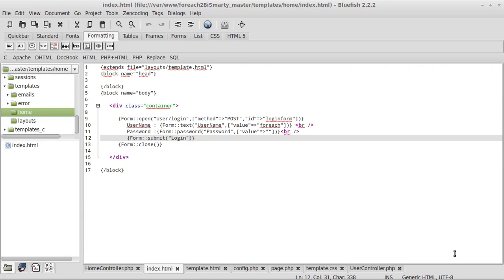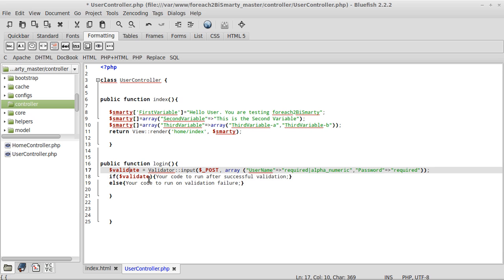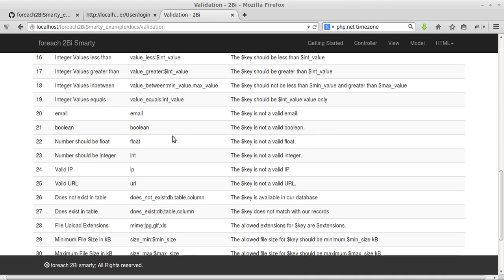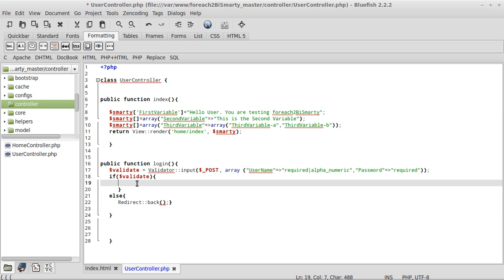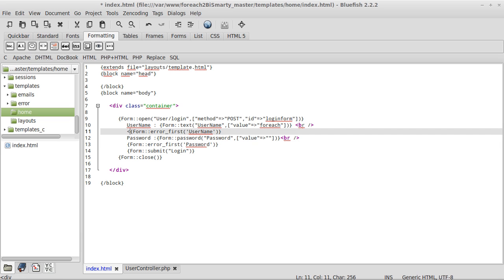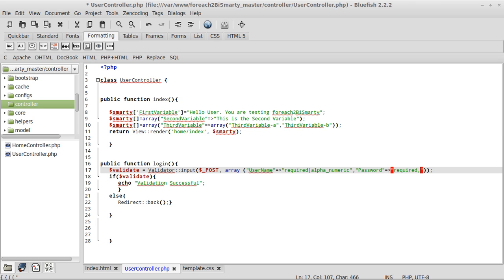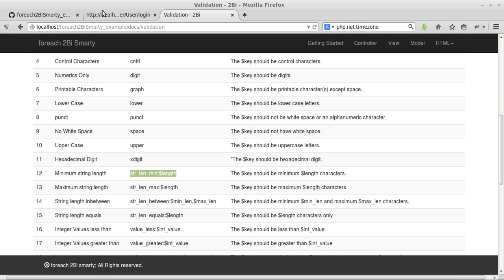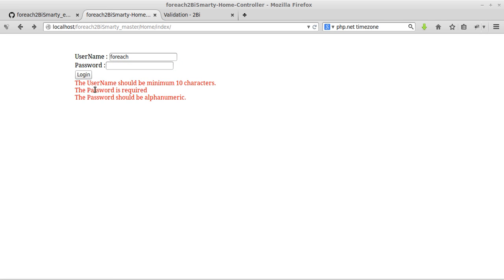foreach2Bi Smarty- Part 09 - Validation